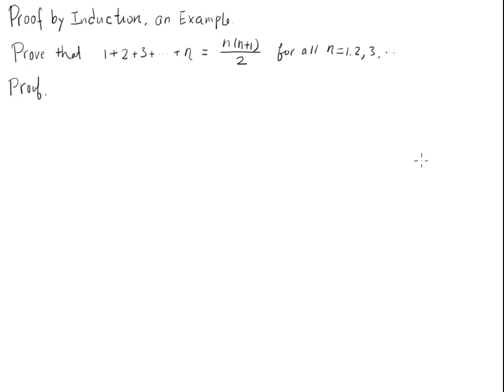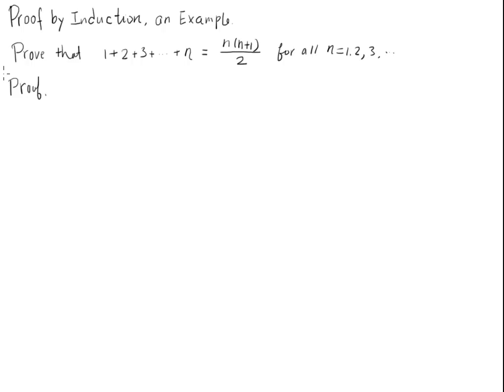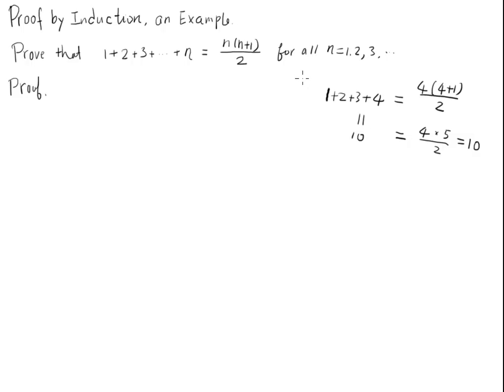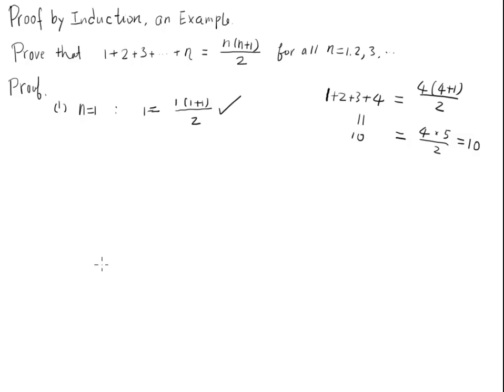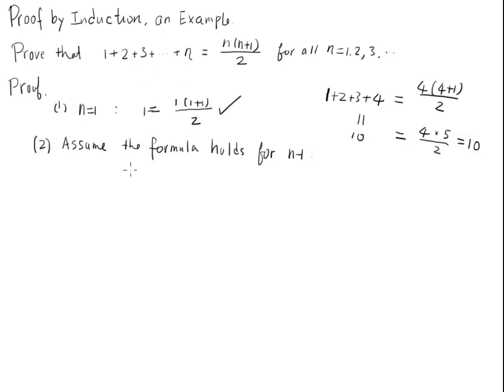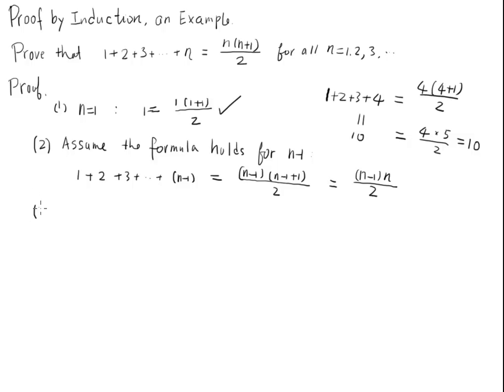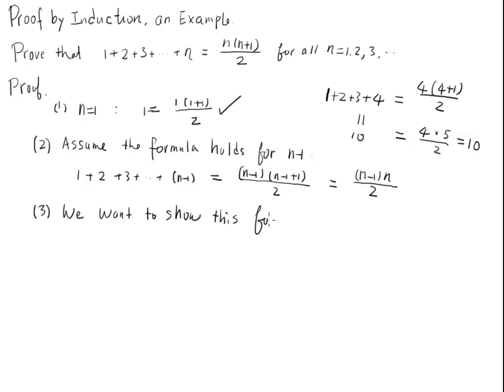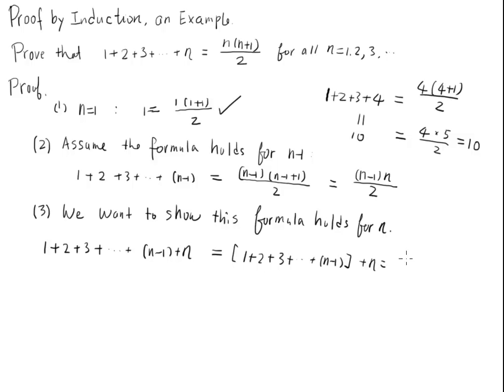Proof by Induction 01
An example of proof by induction.